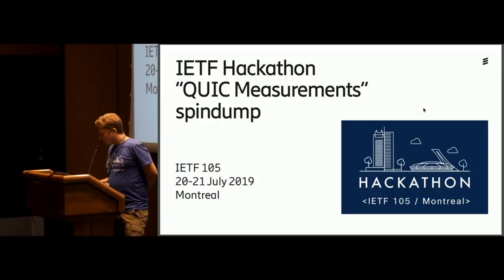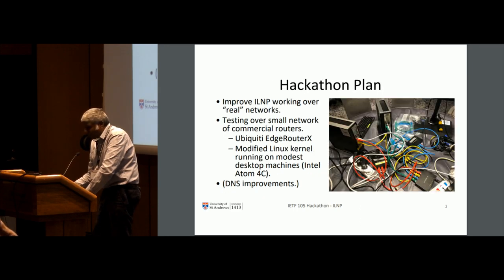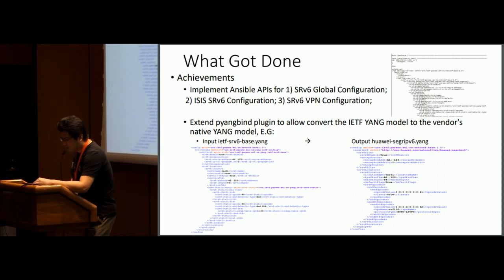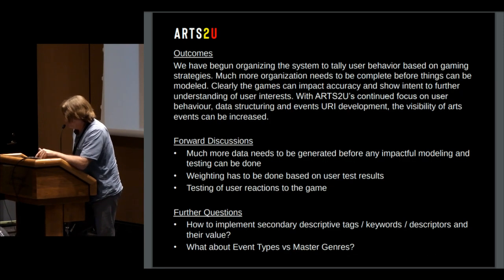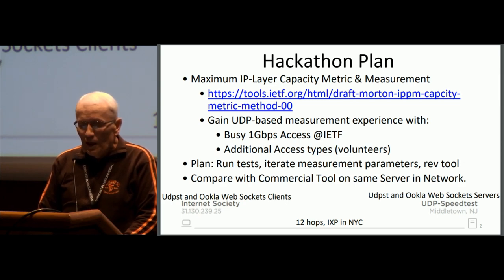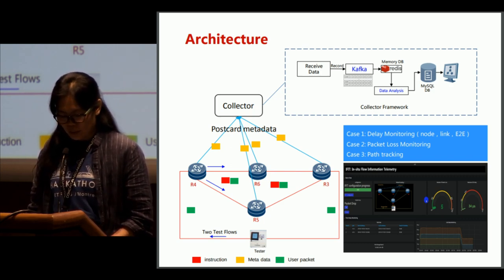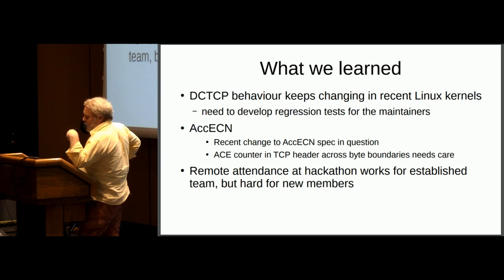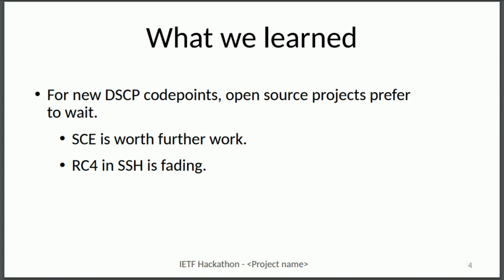IETF 105 Hackathon Montreal Project Presentations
IETF Hackathons encourage developers to collaborate and develop utilities, ideas, sample code and solutions that show practical implementations of IETF standards. These are the presentations by the projects undertaken during the IETF Hackathon preceding the IETF 105 meeting in Montreal.